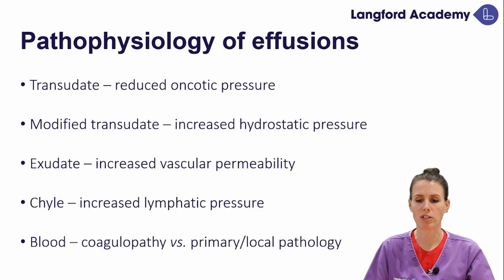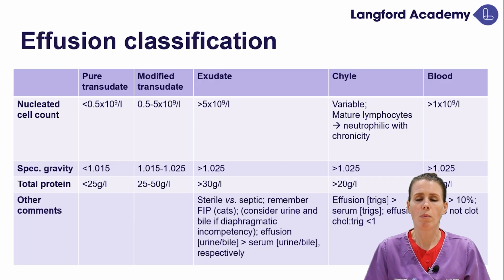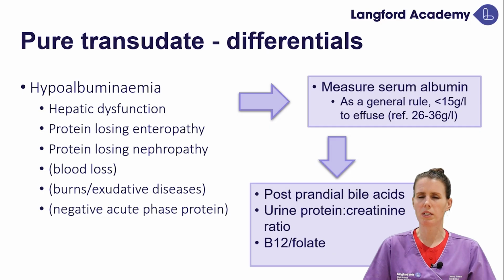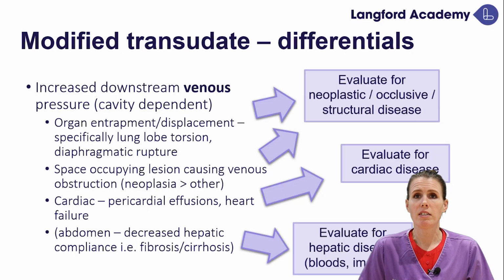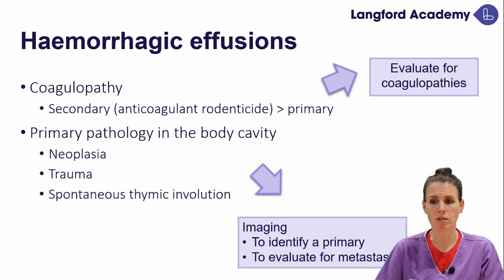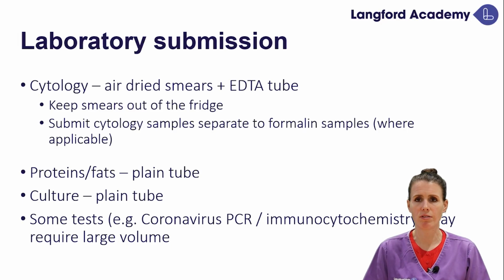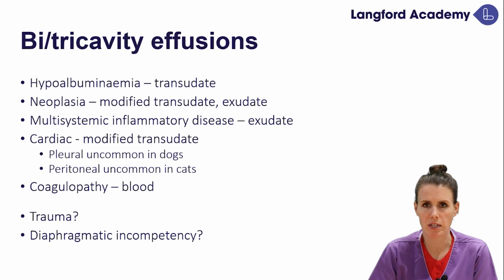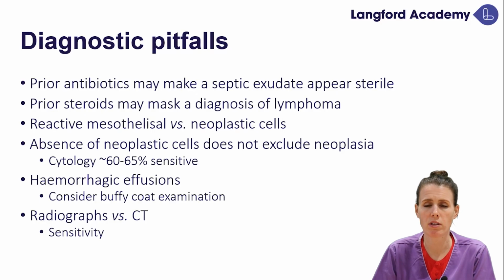Pleural Effusions Part 3: Effusion Analysis and Classification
Welcome to the third video in our Pleural Effusions series, presented by Jenny Reeve, Specialist in Small Animal Medicine at Langford Vets. In this final video, Jenny discusses effusion analysis and its classification.